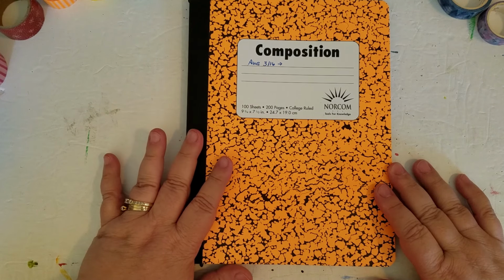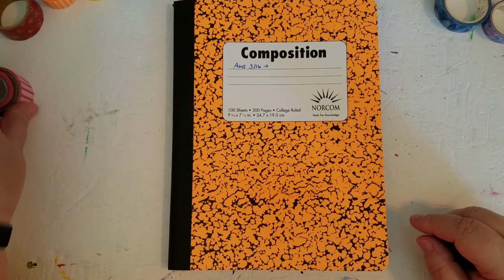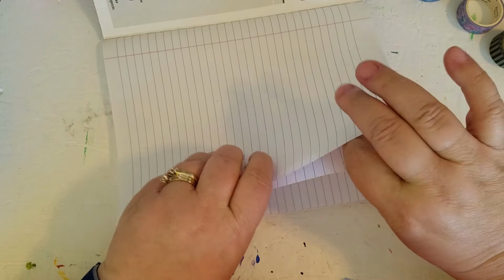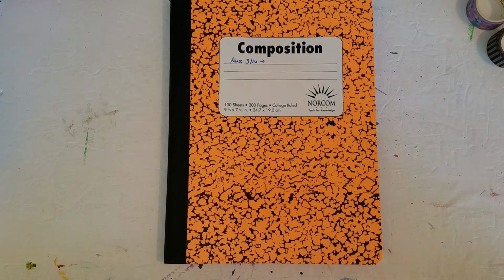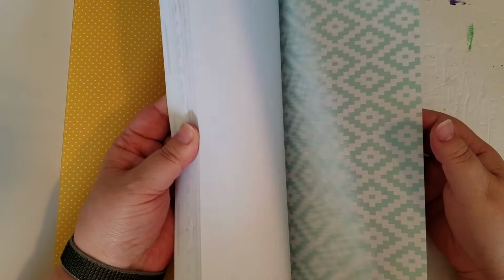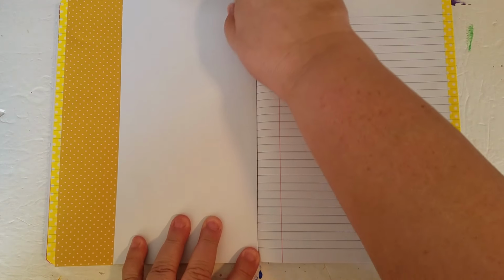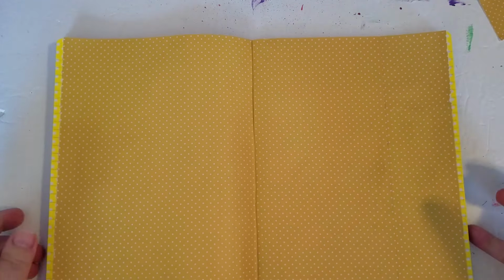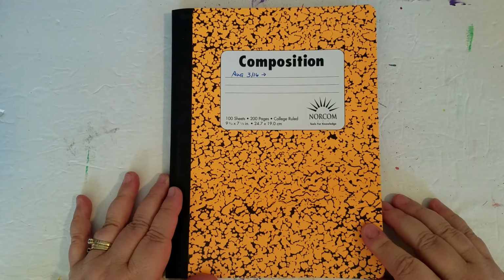Color Themed Glue Book Episode 001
Join me as I create a color themed scavenger hunt collection glue book collage journal for myself! I recently was introduced to this idea and I am in love! I spend some time in this video getting things set up! I hope you will join me in this adventure in collecting all sorts of wonderful images to add to my book ♥

I first saw this from @relaxcutglue